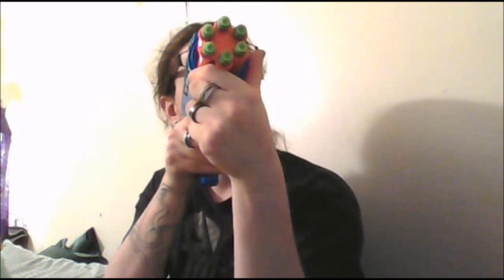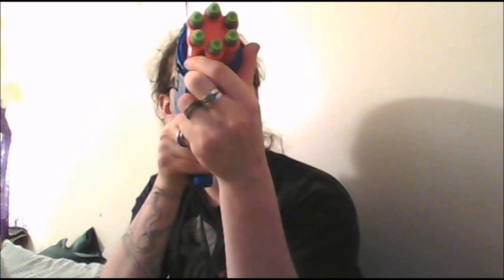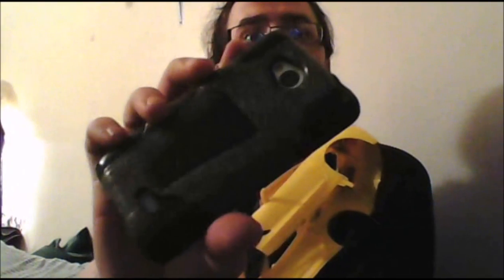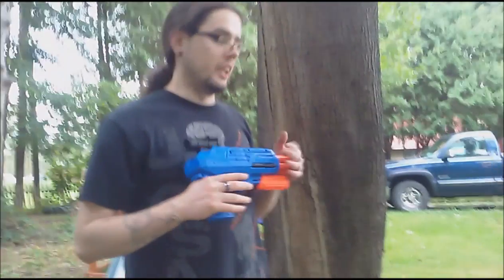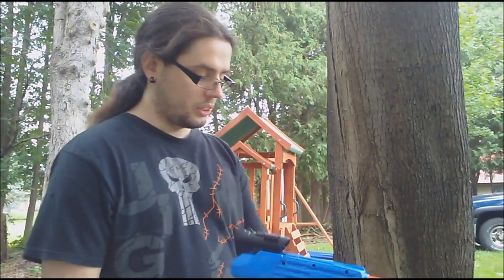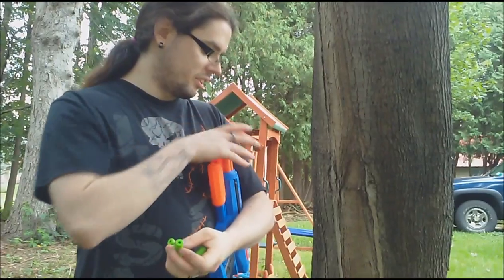(NERF STUFF) BuzzBee Air Warriors Ultra Tek Night Tek Unboxing and Review (Only Vid for Today)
I'm a gamer, and as a gamer I've always wanted to do Youtube. So here I am, recording and posting videos for your viewing entertainment. I play anything from League to COD zombies. At the moment, no I do not have, nor will be getting any time soon, the new games. I also really like to break the Meta in League so if you want to know if some crazy thought works, come watch me, I've probably tried it and I will try any champ in any position with any build, drop it in the comments and if I see it I'll try it.

My G2A link, go there to get games for extremely low prices!!

Also I'm a huge fan of Meatwagon22 and Brothergunns, go check out their channels.